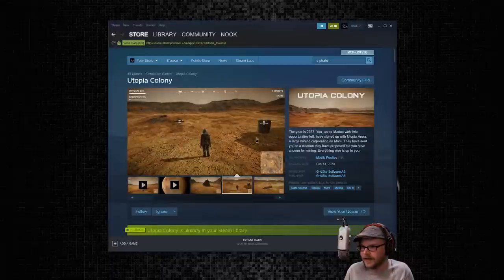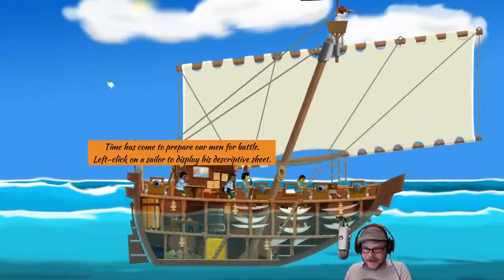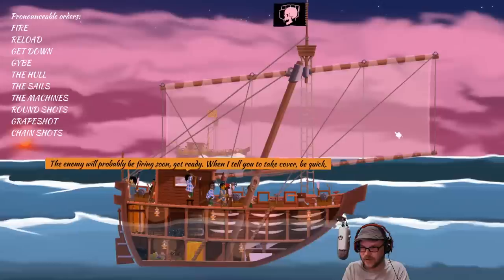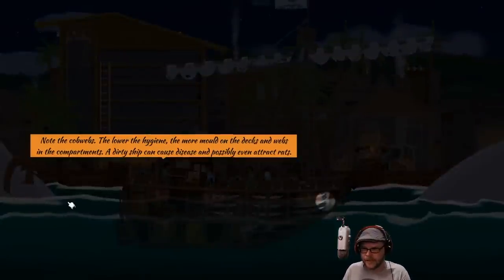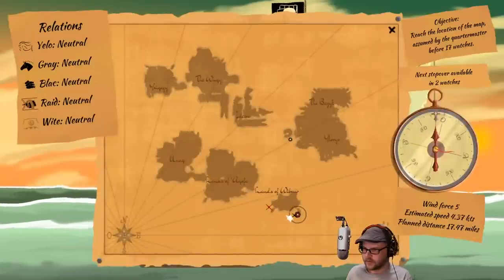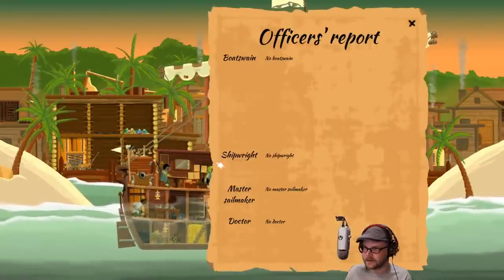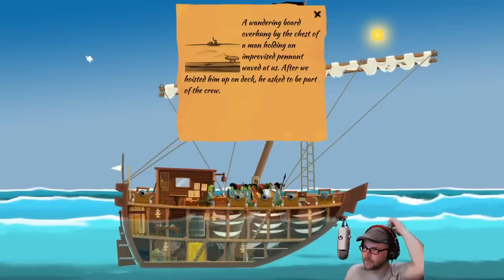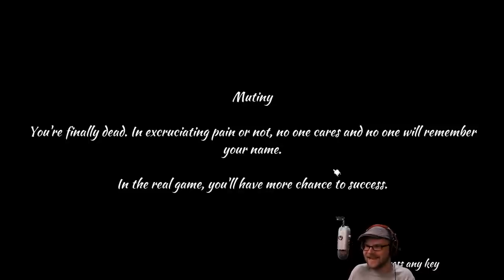A Pirate Quartermaster - (Ship Management Game)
Put yourself in the shoes of a quartermaster. Come and discover the real life of a pirate, a man who has left the tyrannical but honest world of kings and emperors in order to sail in equality and freedom.